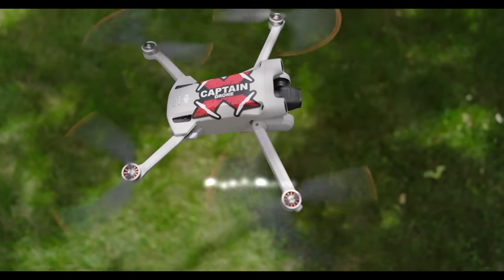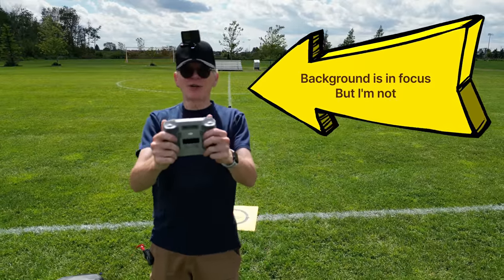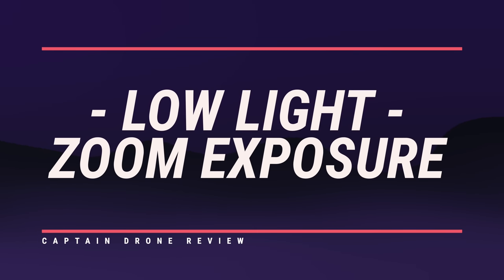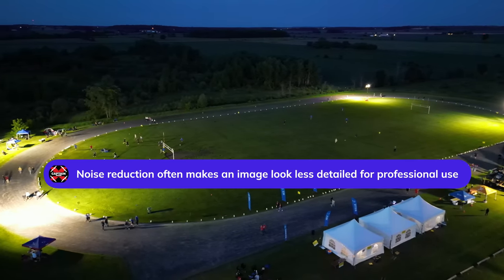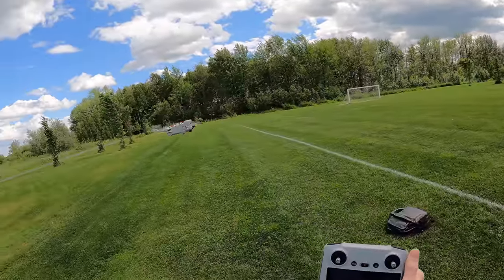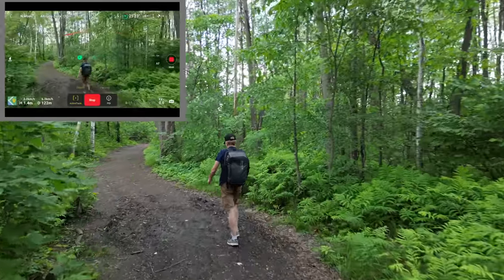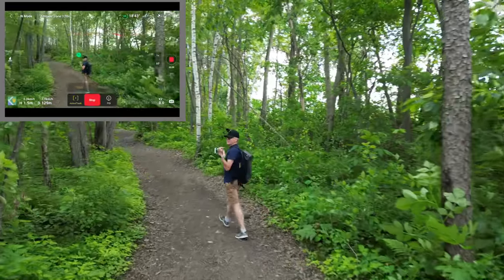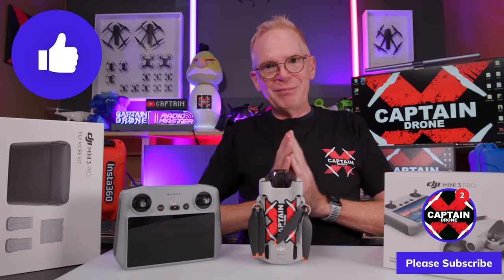DJI Mini 3 Pro Review - Part 1: If you own it you'll love it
You the viewer requested this review of the DJI Mini 3 Pro. Please post the items you wish me to review in PART 2.

WARNING:  If you should see a comment from me saying you have been selected for a prize or to direct message me or telegram me, it is not me, but rather just some scammer trying to get your money.  You have been warned!

Thank you to Jim Anderson for the animation of my Logo.